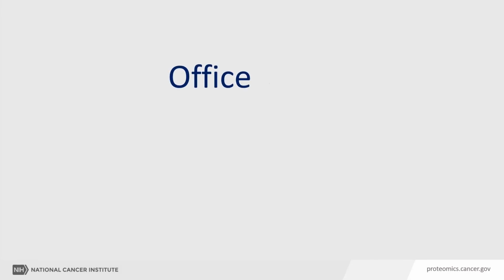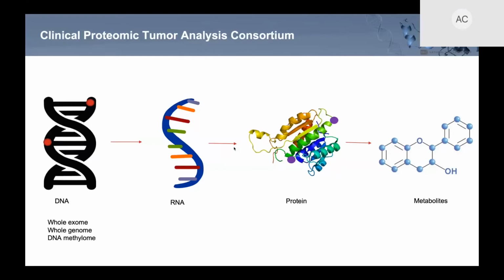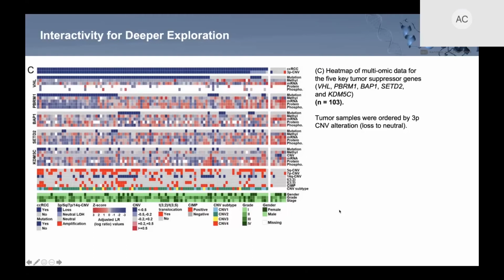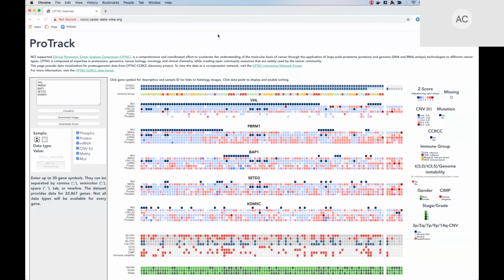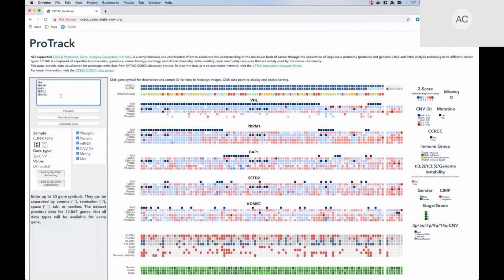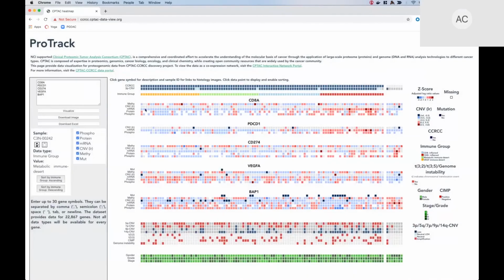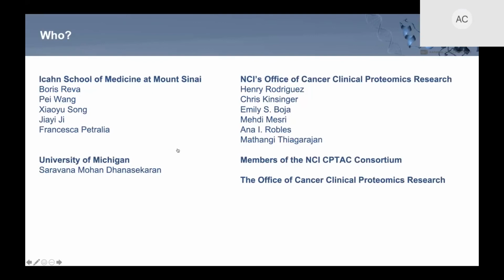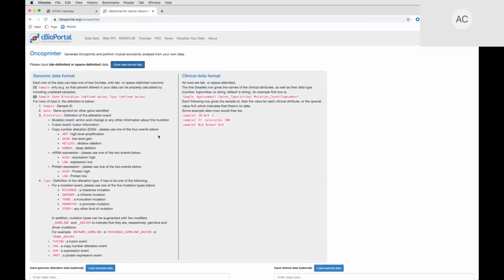NCI OCCPR Webinar: Heatmap Visualization Tool: Protrack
NCI OCCPR Webinar: Heatmap Visualization Tools
Thursday, February 6, 2020
Speaker:
Anna Calinawan, Biomedical Software Engineer, Ichan School of Medicine at Mt. Sinai, New York
This webinar will provide a brief overview of the CPTAC Heatmap Visualization Tool ProTrack by Anna Calinawan in Pei Wang, Ph.D.’s group, ccrcc.cptac-data-view.org. The speaker shows participants how to explore the tool and query for gene and protein expression.
OCCPR aims to improve prevention, early detection, and treatment of cancer by enhancing the understanding of the molecular mechanisms of cancer, advancing proteome/proteogenome science and technology development through community resources (data and reagents) and accelerating the translation of molecular findings into the clinic.